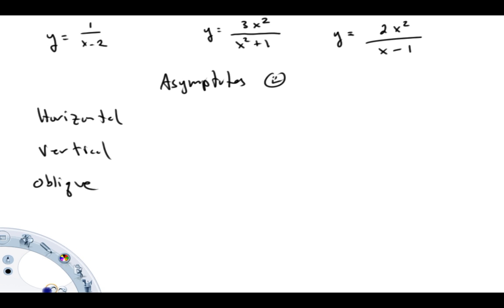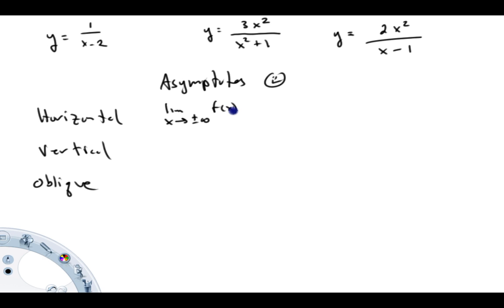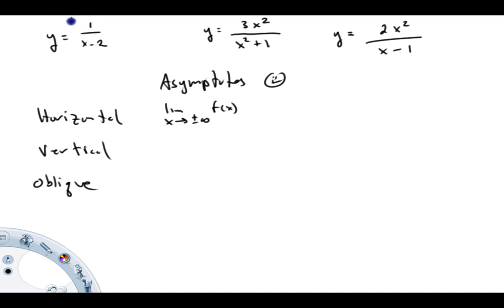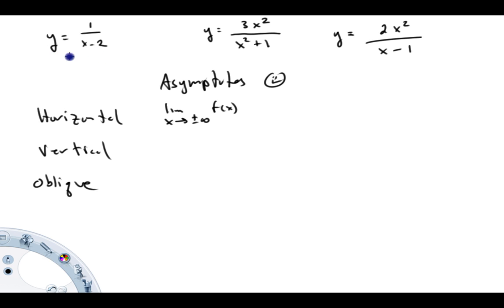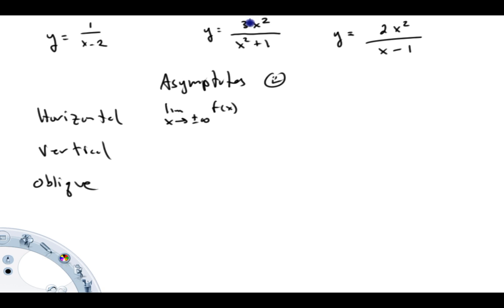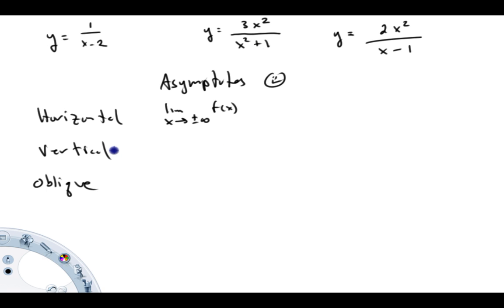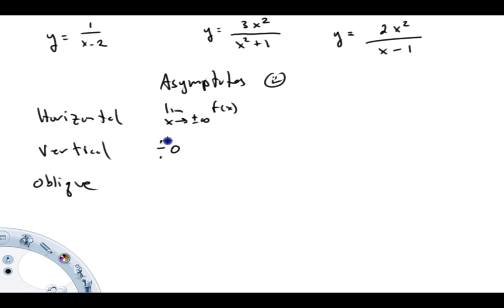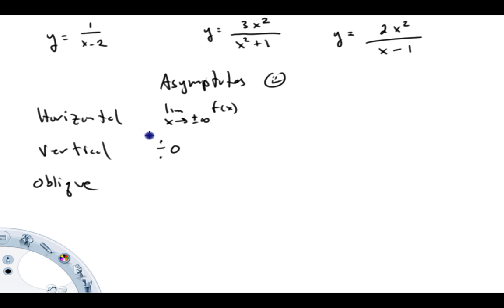Hooray for Asymptotes